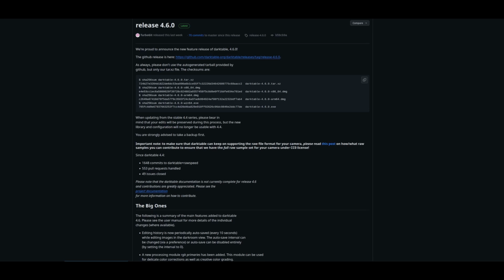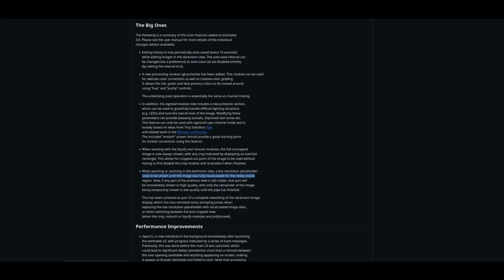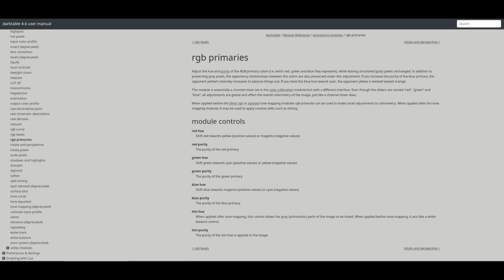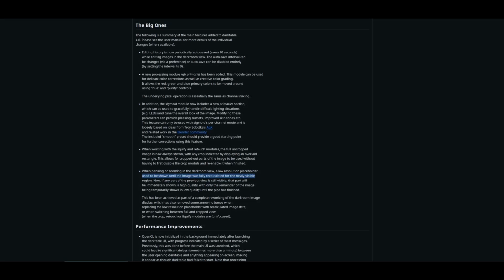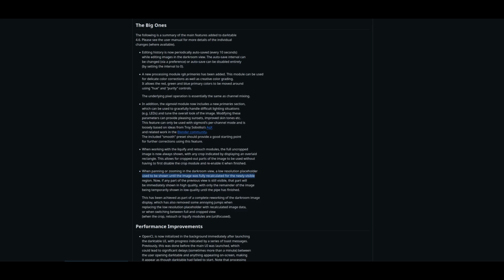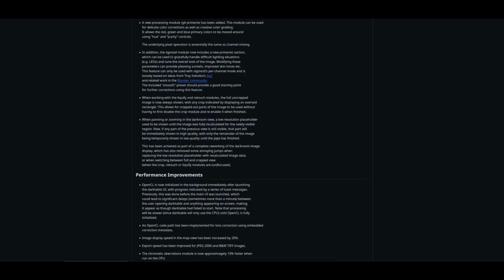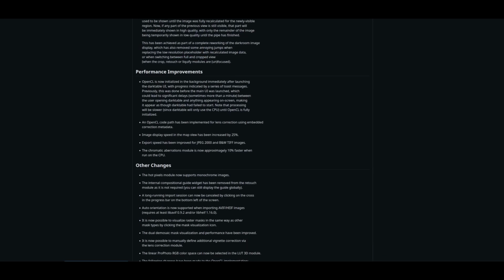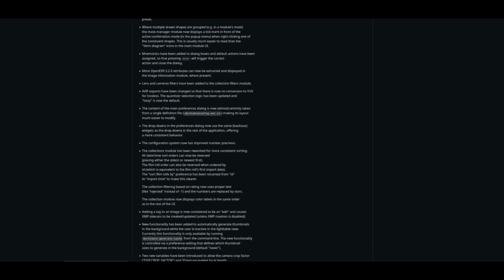darktable from A to Z: Bonus - What's new in version 4.6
In this bonus episode of the darktable from A to Z series we take at look at what's new in version 4.6

Version 4.6 was release on  21 December 2023 and contains quite a few exciting additions and changes including a brand new module: rgb primaries